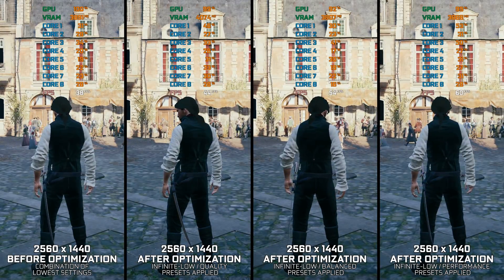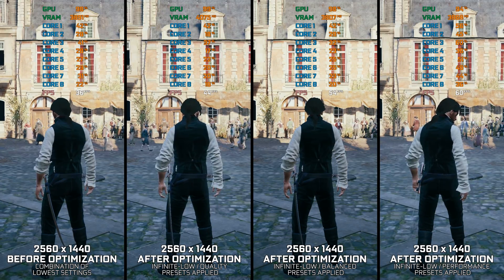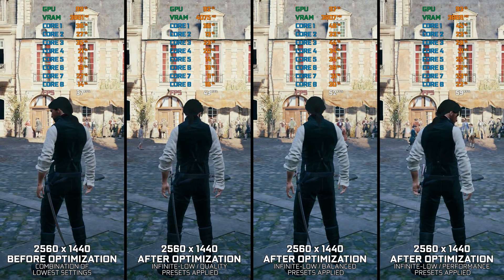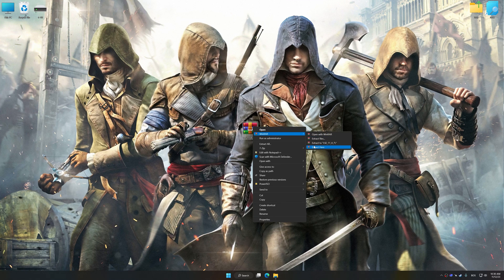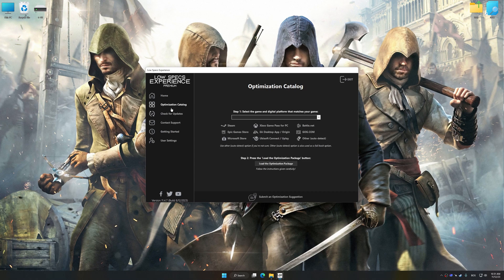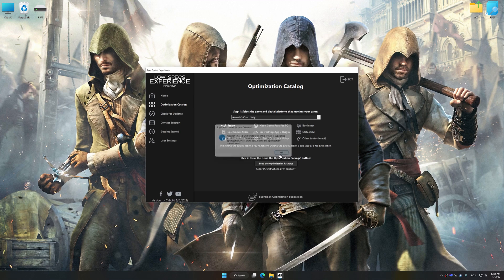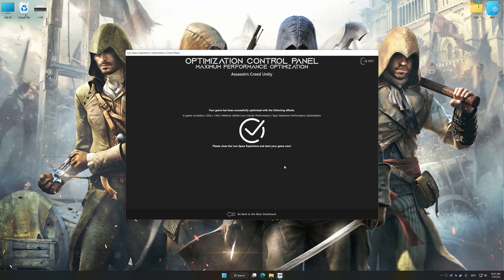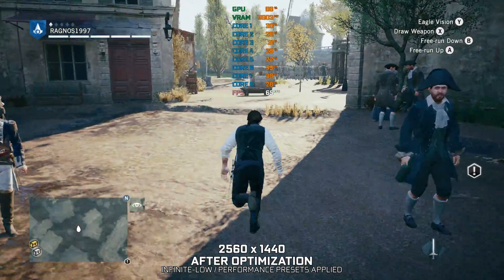Assassin's Creed Unity | How to Get Maximum FPS Boost and Fix Lag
This Maximum FPS Boost guide for Assassin's Creed Unity shows you how to increase and maximize frame rates, fix lag, reduce stutters, and improve overall performance using the Maximum Performance presets in Low Specs Experience.

⏱️ Timestamps

00:00 Before vs After Optimization
00:45 Optimization Guide
02:08 Additional Gameplay Footage